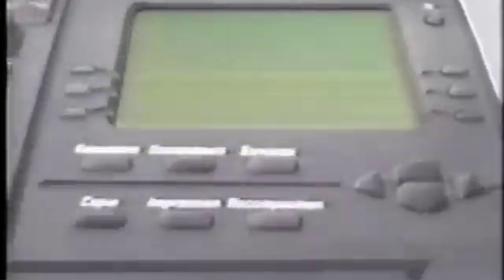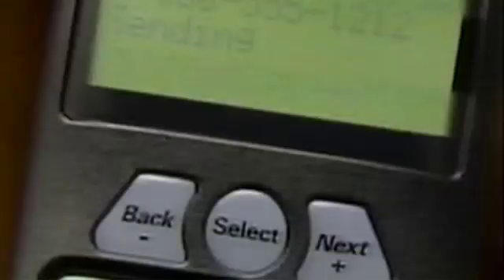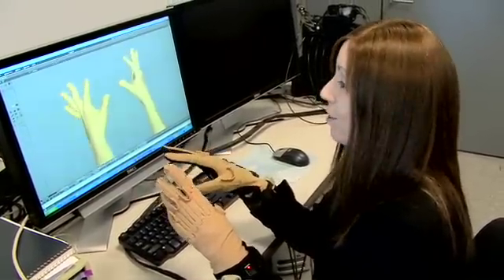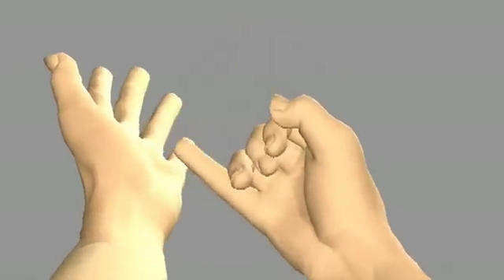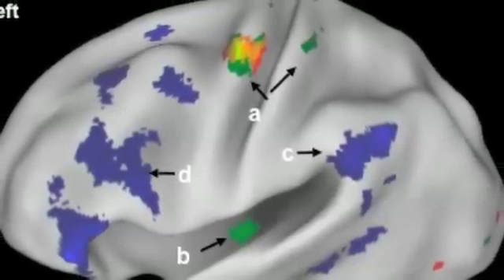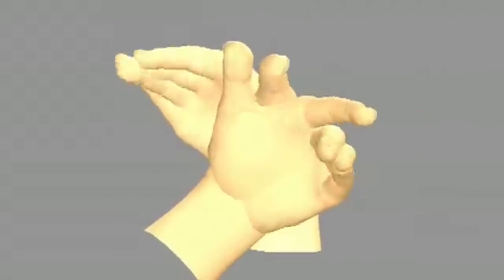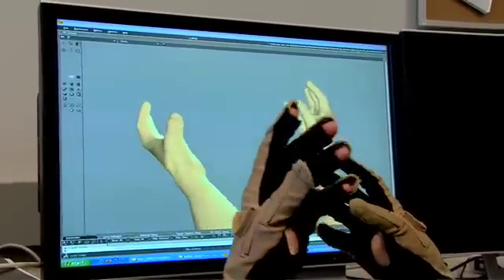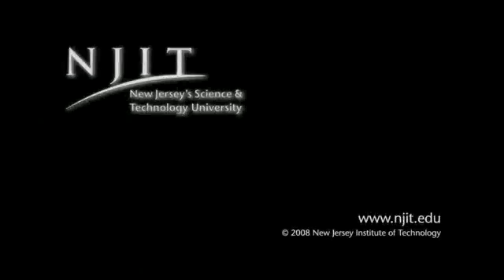Kit August - Biomedical Engineering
NJIT Graduate student Kit August explains her research into using virtual reality and American Sign Language to help stroke victims relearn to use paralyzed limbs.